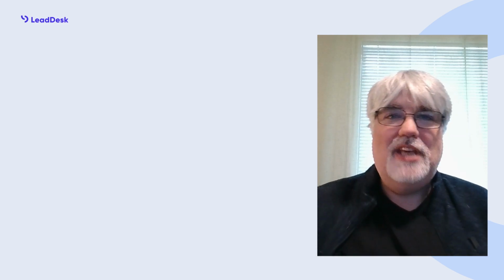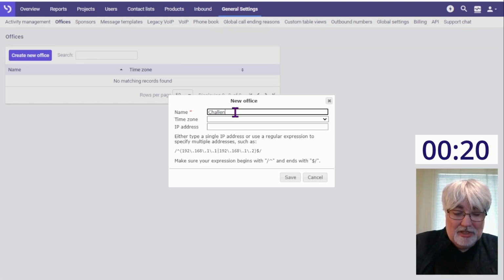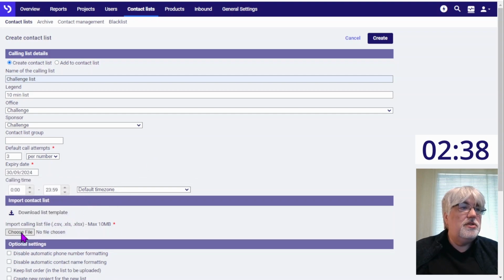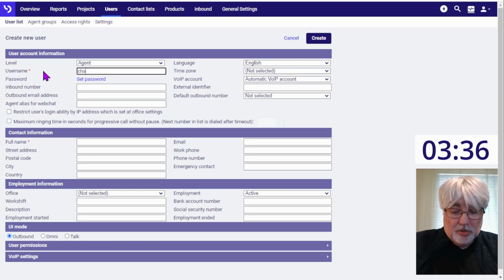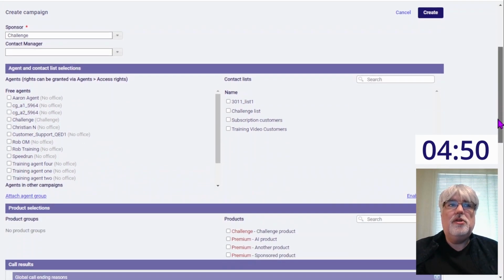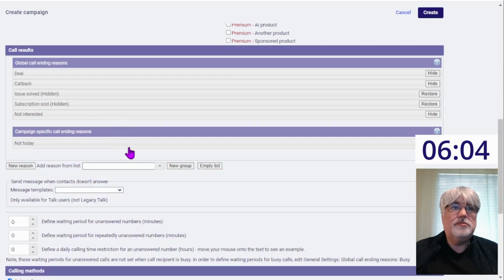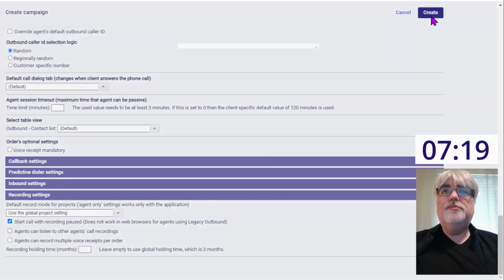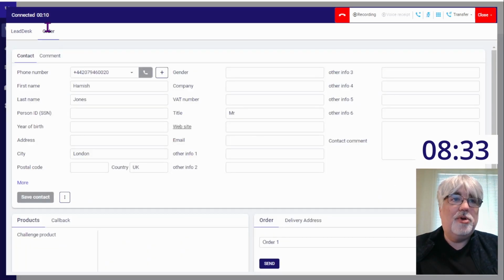The Great LeadDesk Time Challenge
Outbound onboarding - Part 8
There are many elements to a LeadDesk outbound environment, but how quickly can they be set up?

00:00 Introduction
00:49 The challenge
01:12 Hard mode rules
02:40 The timer begins
02:52 Office
03:06 Sponsor
03:21 Global call ending reason
04:02 Product
04:39 Contact list
06:04 Agent
06:53 Project
10:10 Logging in to agent
10:58 Challenge (Spoilers)
11:40 Wrap up